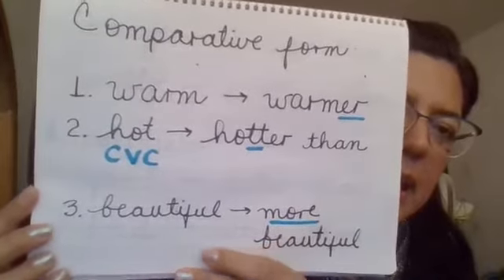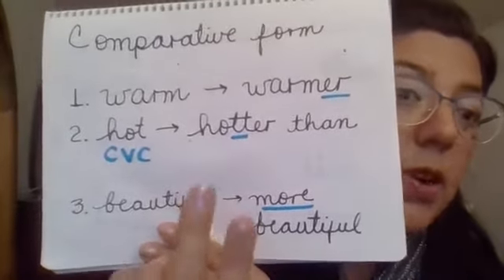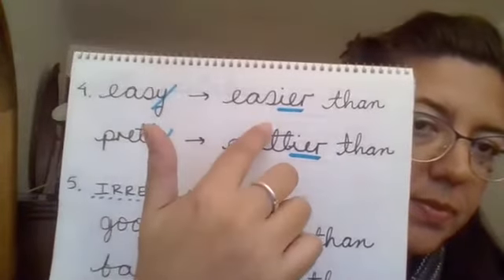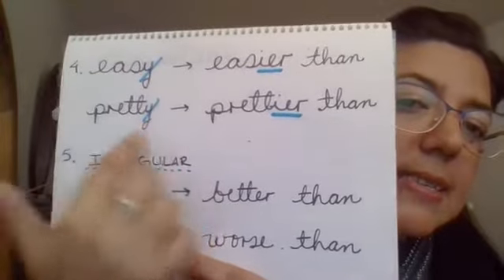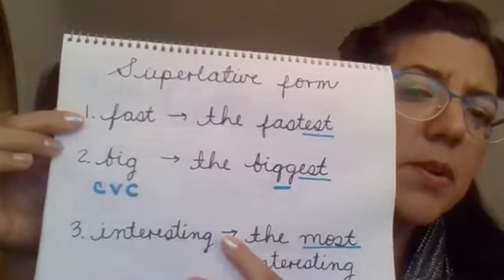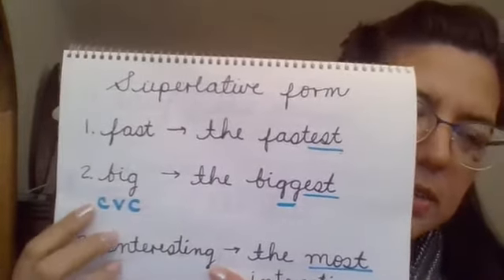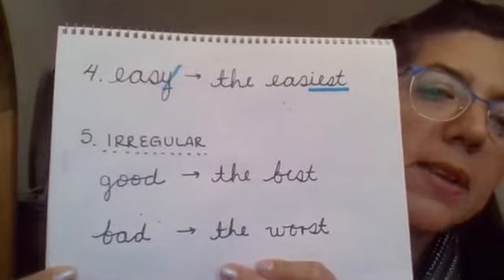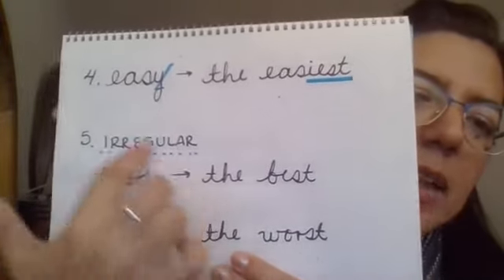Comparative and Superlative Adjectives Miss Mariana